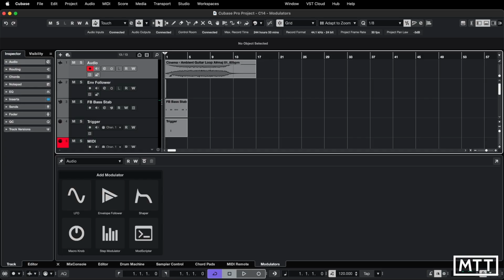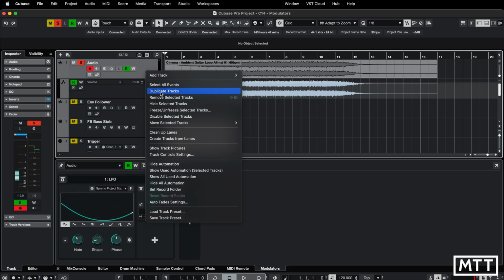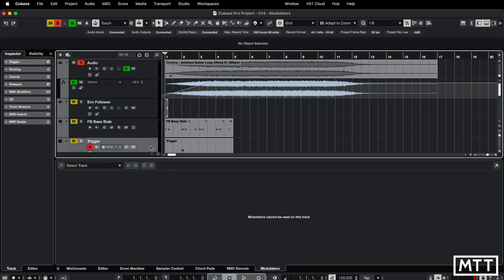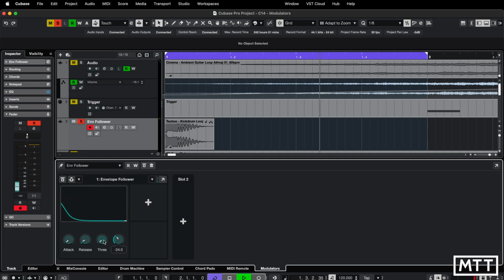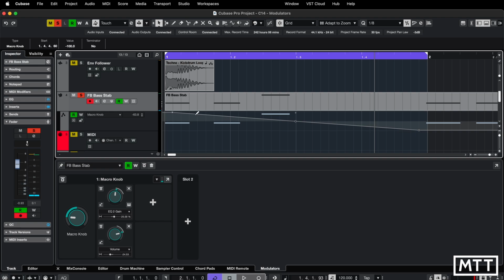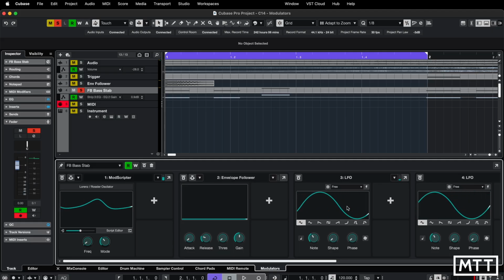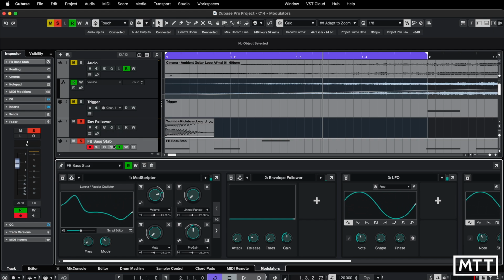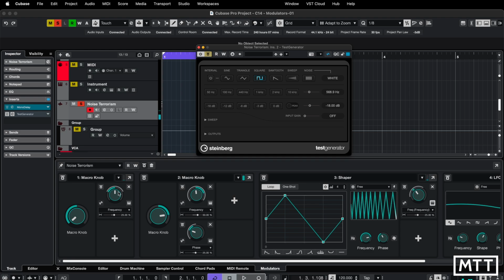Cubase 14: Modulators - Make your mixes Dynamic and Complex in Cubase Pro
In this video, I look at Modulators, one of the most interesting new features of Cubase 14 Pro.

Section Timings:
00:00 - Intro
00:24 - Overview
03:48 - LFO
08:53 - Shaper
11:52 - Step Modulator
13:22 - Envelope Follower
18:34 - Macro Knob
22:09 - Modscripter
25:50 - No Mod for You!
26:49 - Maxing Out
28:02 - Other Controls
32:46 - Volume a Better Way
34:40 - Multiple Modulator Mayhem

38:51 - Summary